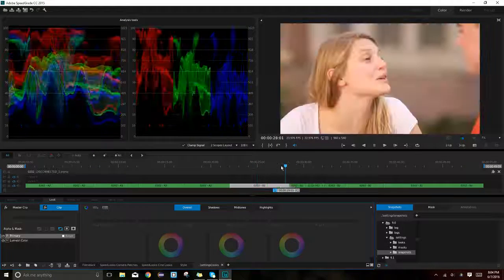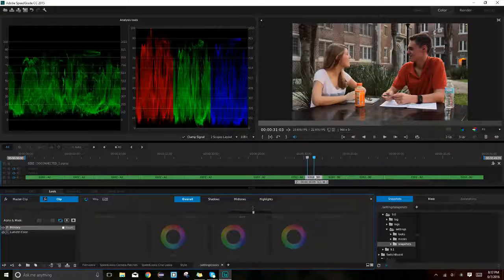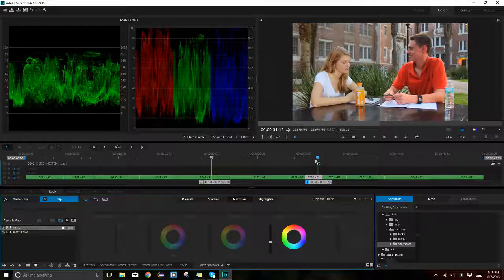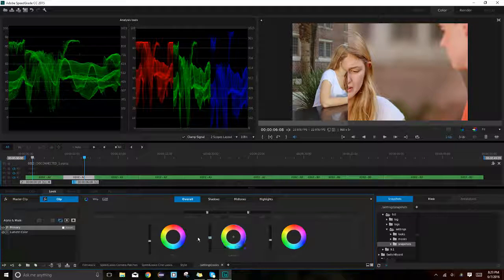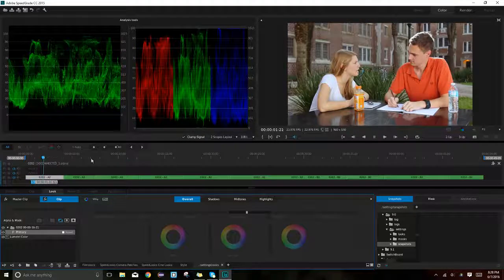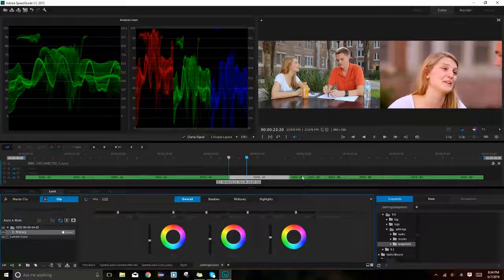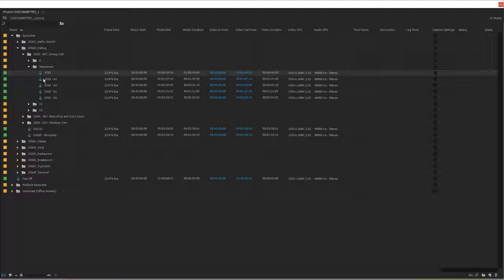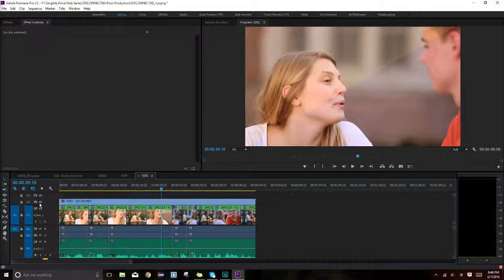Editing Stream - DISCONNECTED (0202) Color Correction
Watch & ask questions as I edit a scene from the "DISCONNECTED" web series!